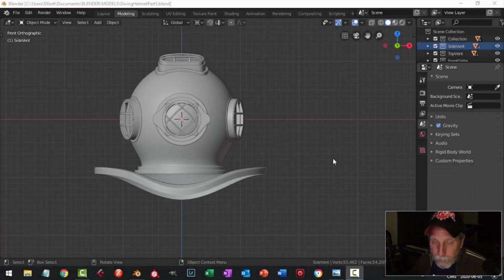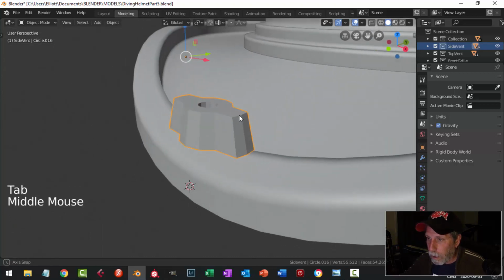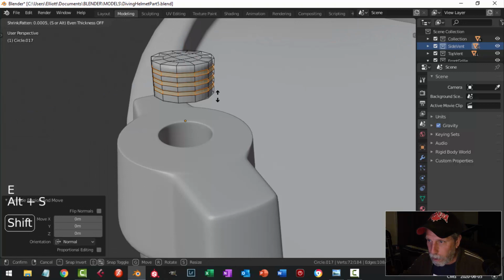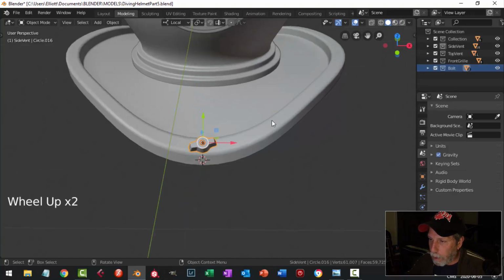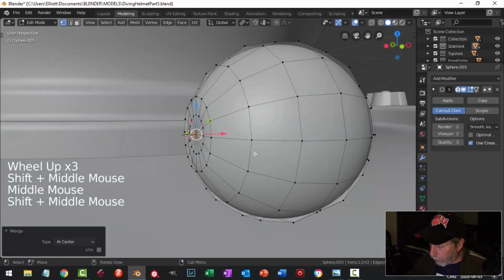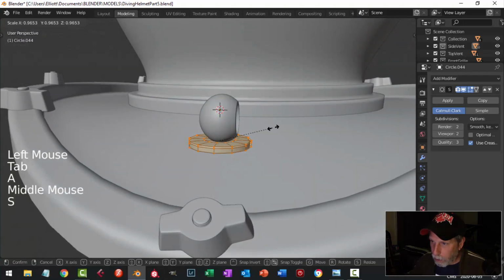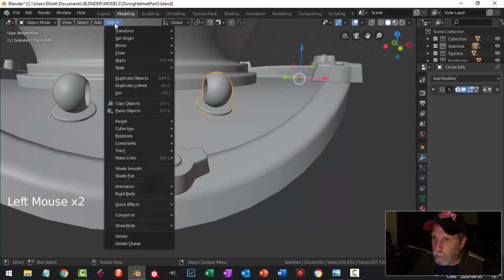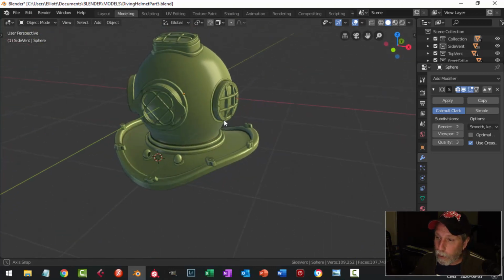Blender 2.8: Modeling a Deep Sea Diving Helmet (Part 5)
This is part 5 of the video series on modeling a deep sea diving helmet.  In this video, I am mostly modeling simple bolts.